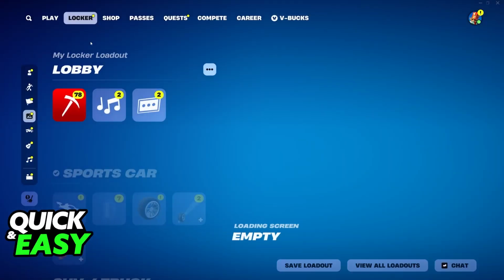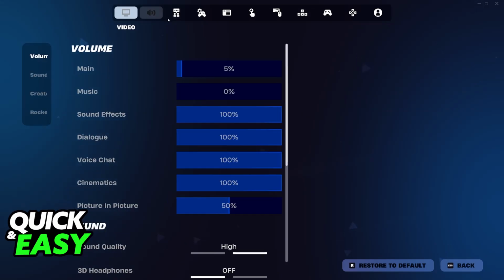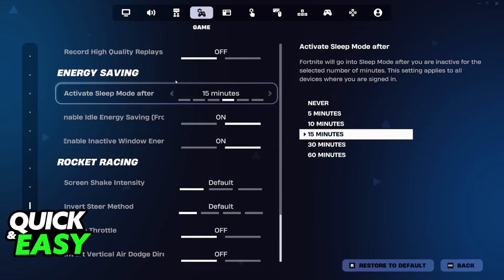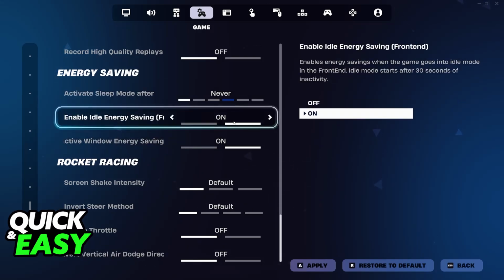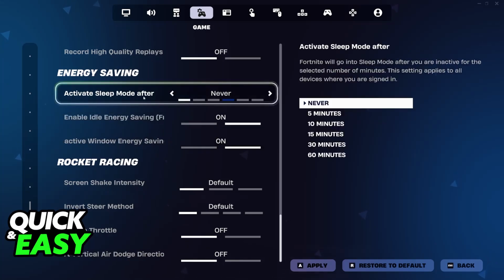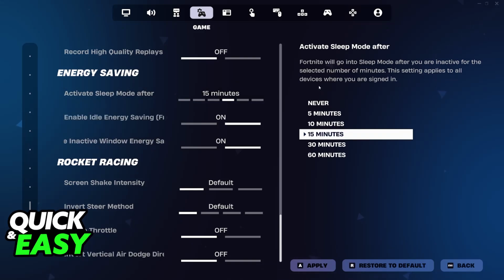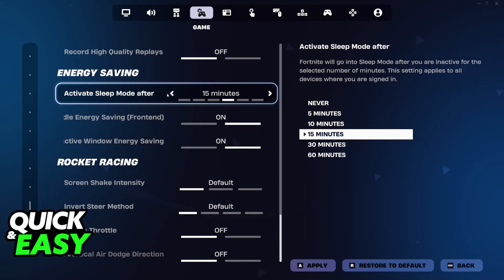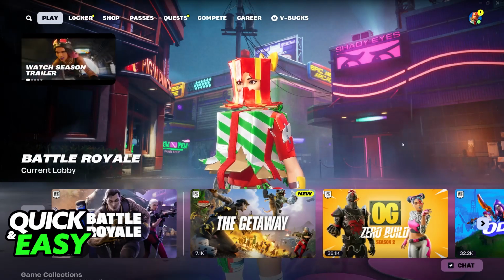How To Turn OFF Fortnite Sleep Mode (2025) - Step by Step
I will solve your doubts about how to turn off fortnite sleep mode, and whether or not it is possible to do this.

I hope I have helped you with the video!